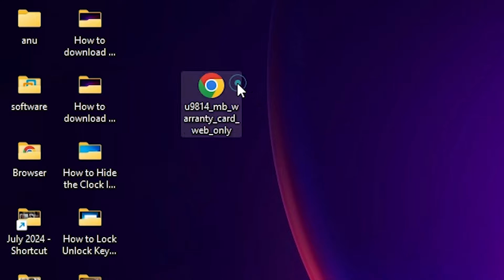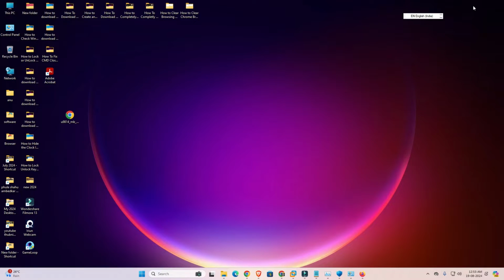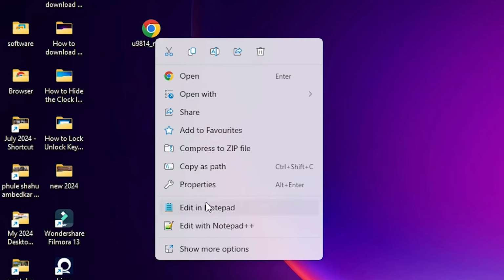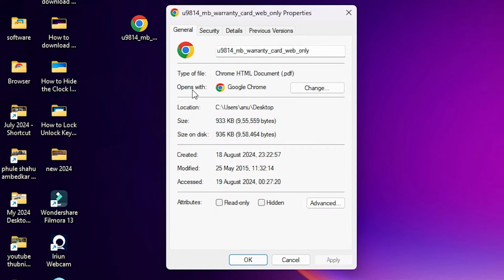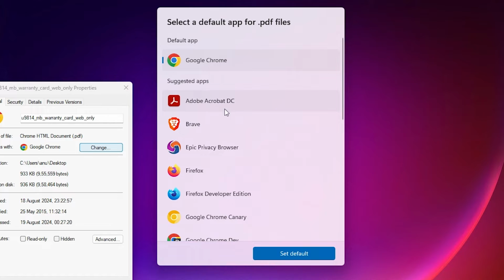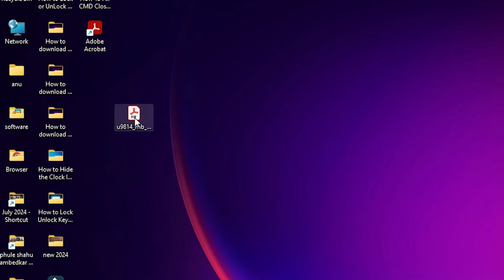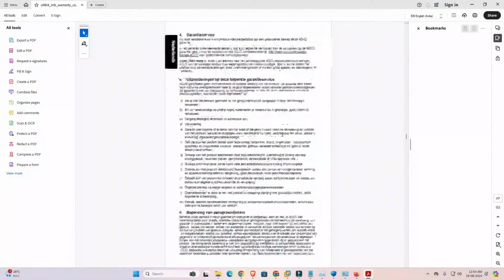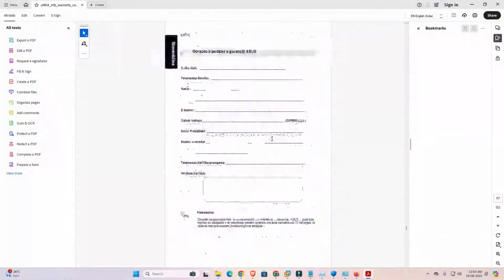How to Fix PDF Files Open In Google Chrome Instead of Adobe Reader in Windows 11 PC or Laptop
Are your PDF files opening in Google Chrome instead of Adobe Reader on your Windows 11 PC or laptop? In this video, I’ll guide you through the steps to set Adobe Reader as your default PDF viewer, so your PDF files open in the right program every time. Follow this easy tutorial to resolve the issue and ensure a smoother workflow.

🔍 In this video:
Change the default PDF viewer to Adobe Reader in Windows 11 settings.
Adjust file association settings to prevent PDFs from opening in Chrome.
Verify the change to ensure all future PDF files open in Adobe Reader.

💻 Works on: Windows 11, Windows 10, and other Windows versions.